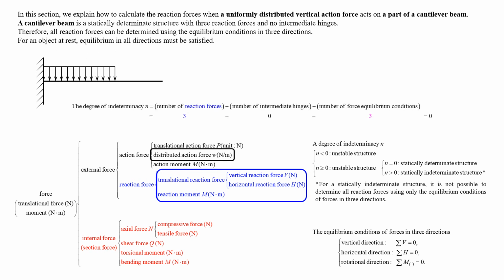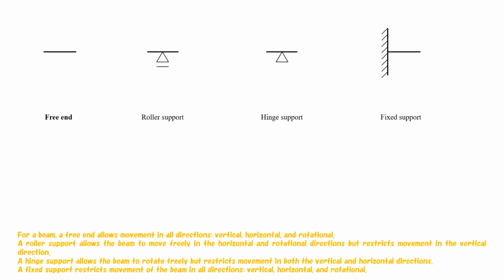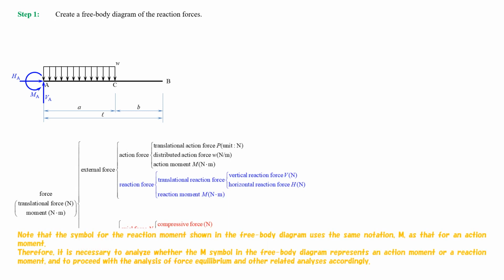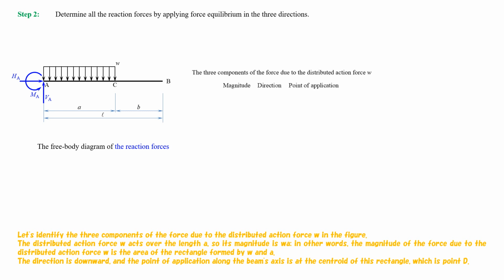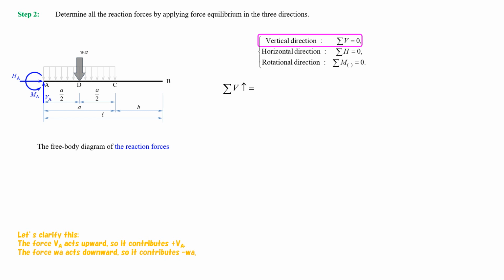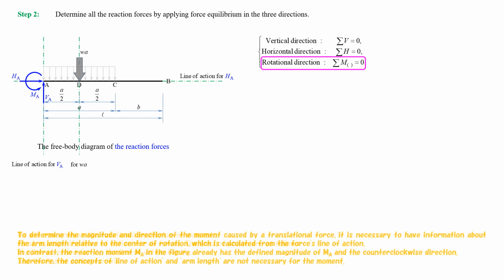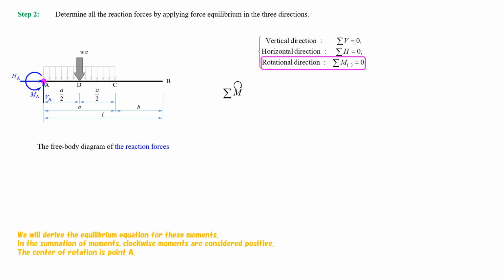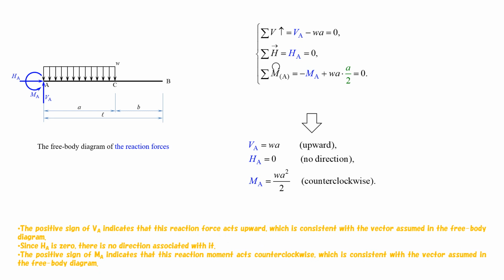Q-B21 Method for Calculating Reaction Forces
We explain how to calculate the reaction forces when a uniformly distributed vertical action force acts on a part of a cantilever beam.